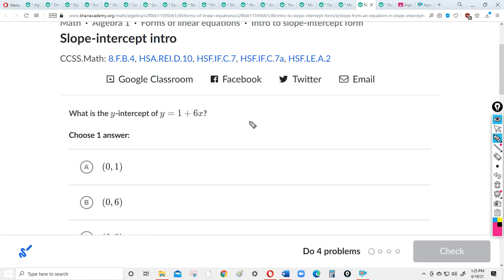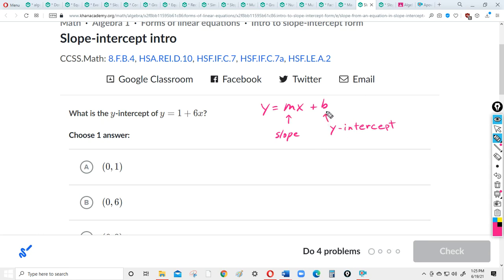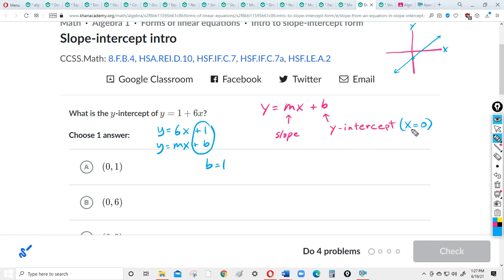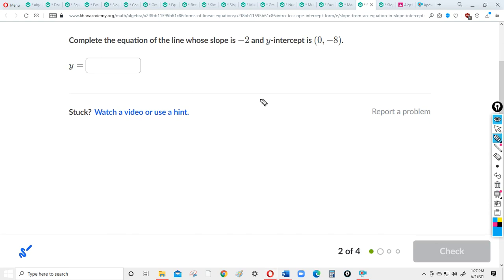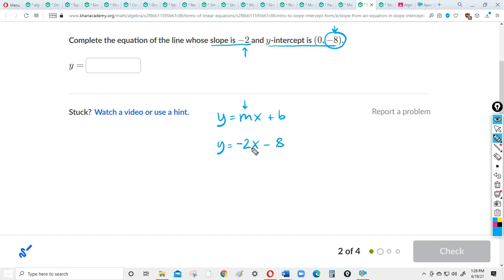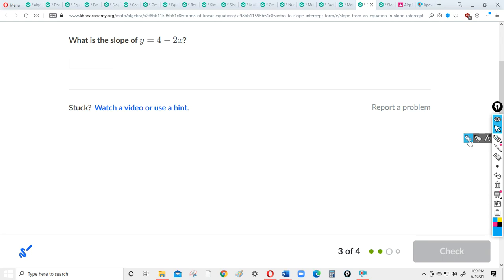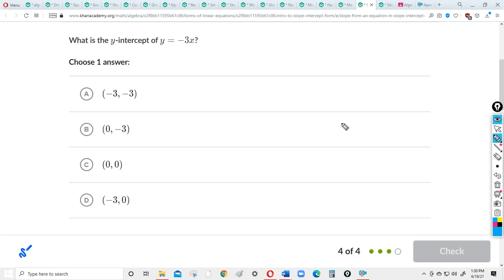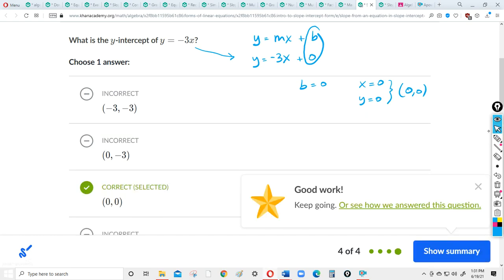Slope-intercept intro : Khan Academy